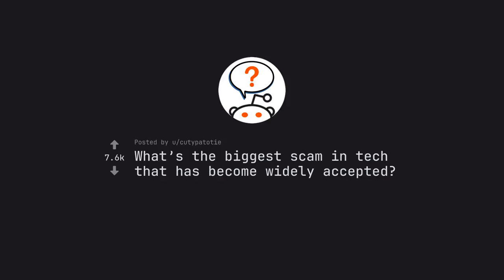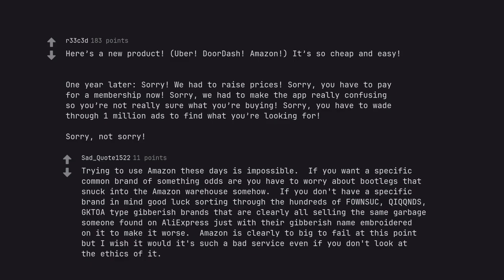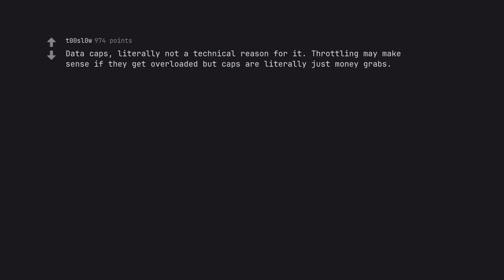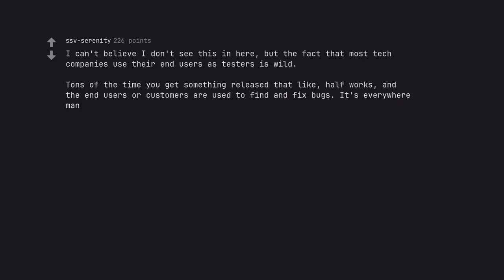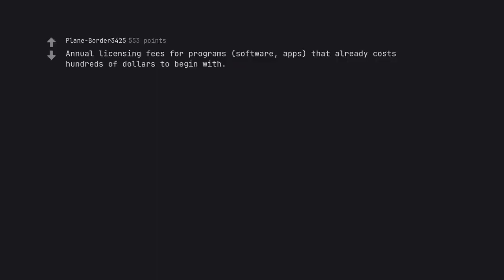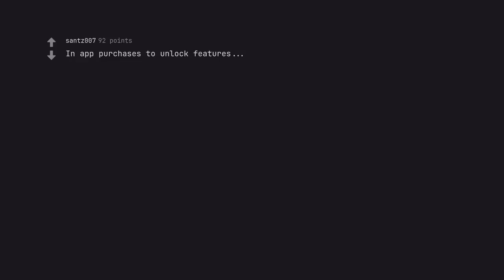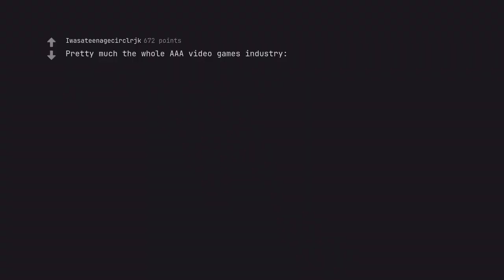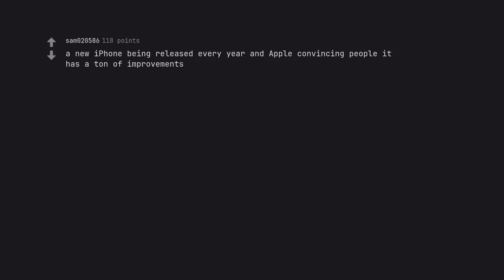The Shocking Truth Behind Tech’s Biggest Scam: Are You Falling for It? (r/AskReddit)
Description for 'The Shocking Truth Behind Tech’s Biggest Scam: Are You Falling for It?'

🌟 Unlock the Secrets of the Digital Age! 🌟

Prepare to embark on an eye-opening journey that unravels the intricate web of deceit in the tech world! In The Shocking Truth Behind Tech’s Biggest Scam: Are You Falling for It?, we delve deep into the labyrinth of misinformation, exploring the staggering realities that most consumers overlook. Are you unknowingly a pawn in a game orchestrated by tech giants? This riveting exposé promises to challenge your perceptions and ignite your curiosity, driving you to question everything you thought you knew about your favorite gadgets and services.

🔍 What Will You Discover? 🔍

- The Hidden Mechanics of the Scam: Uncover the sophisticated strategies employed by tech companies to manipulate consumer behavior and inflate profits. We’ll reveal how simple marketing tricks can mislead even the savviest buyers.

- Real Stories, Real Victims: Hear from individuals just like you who have fallen prey to these scams. Their harrowing testimonies will leave you questioning your own digital habits and choices.

- Actionable Insights: Equip yourself with powerful tips and strategies to protect your wallet and digital identity. We’ll provide you with the knowledge you need to navigate this treacherous landscape confidently.

- Expert Opinions: Featuring interviews with top industry professionals and consumer rights advocates, we present unique perspectives that shed light on the broader implications of deceit in technology.

In a world increasingly dominated by technology, understanding the pitfalls is essential. The stakes are higher than ever, as billions are spent on misleading advertising and fraudulent schemes. This video isn't just about uncovering a scandal; it's about empowering you, the viewer, to reclaim control over your digital decisions.

👉 Keywords to Note: Tech scams, digital deception, consumer protection, marketing tricks, financial awareness, tech giants, consumer stories, tech industry insights.

✨ Together, let’s illuminate the shadows of the tech world and ensure you’re never caught in a scam again! ✨

This description has been expertly crafted to not only captivate and engage potential viewers but also to ensure its viability for search engines. Elevate your viewing experience—dive into the truth today!